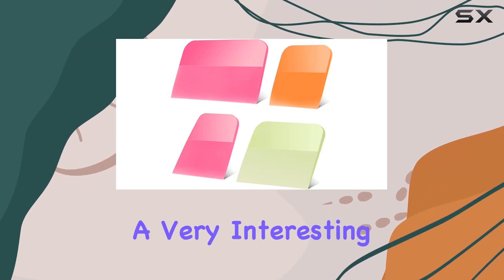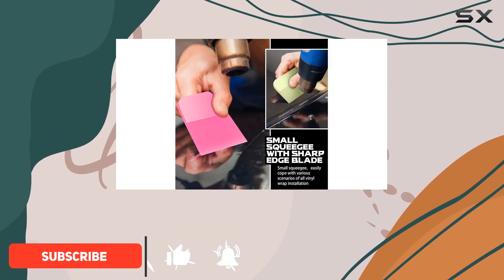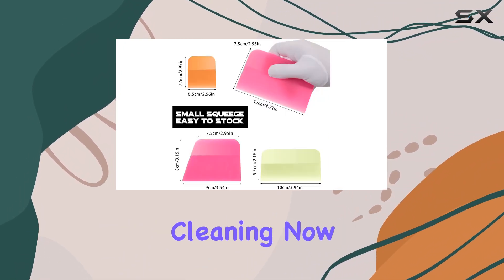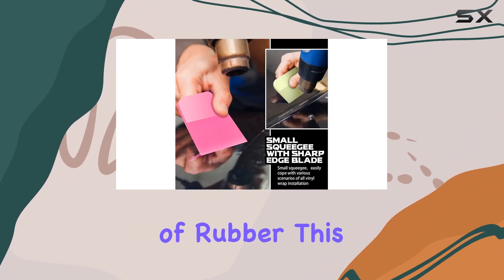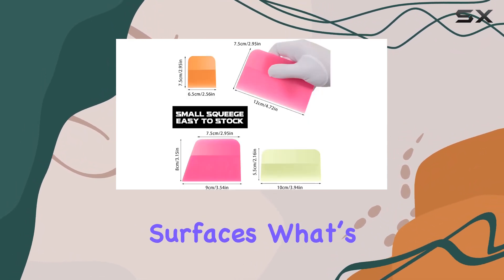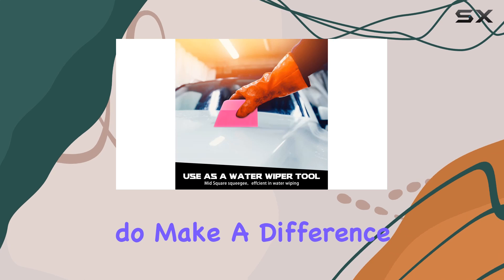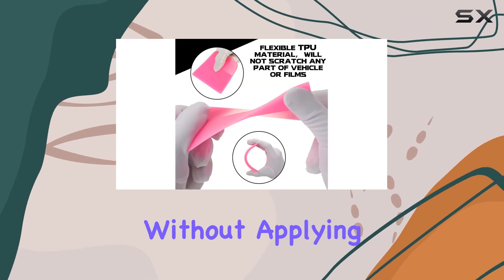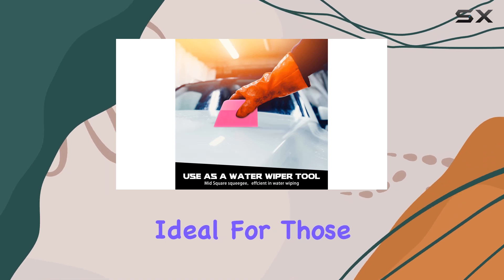review4 Pcs PPF Squeegee Soft Silicone Rubber Scraper - The Best Tool for Car Vinyl and Window Tint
4 Pcs PPF Squeegee Soft Silicone Rubber Scraper - The Best Tool for Car Vinyl and Window Tint

0:00 Intro
0:06 Review

Things that we mentioned in this video:
4 Pcs PPF Squeegee : B0B3MV1BRD